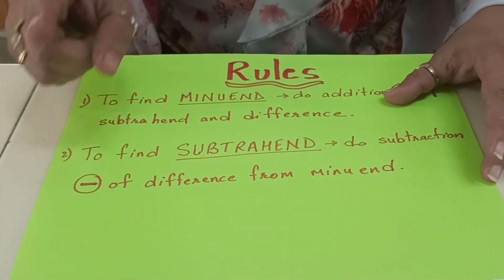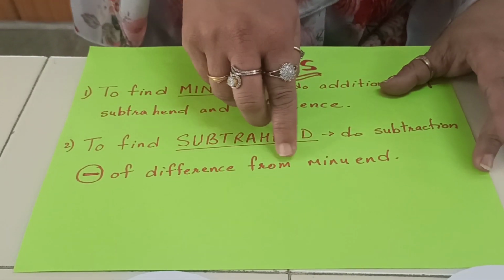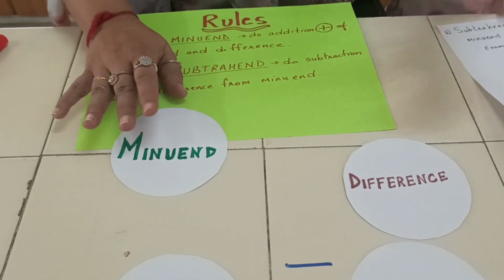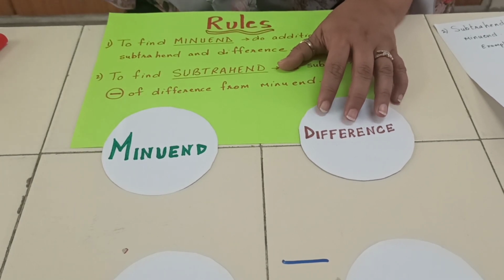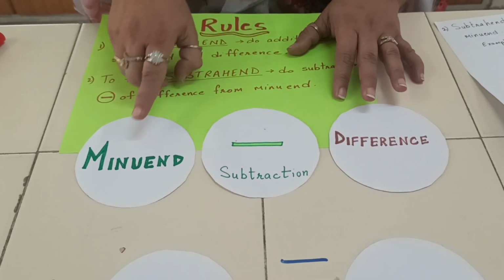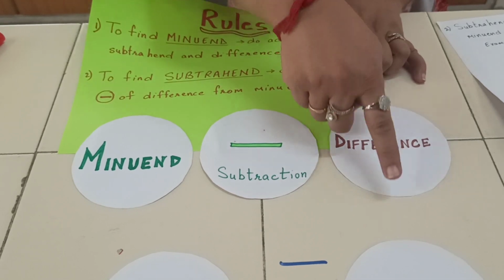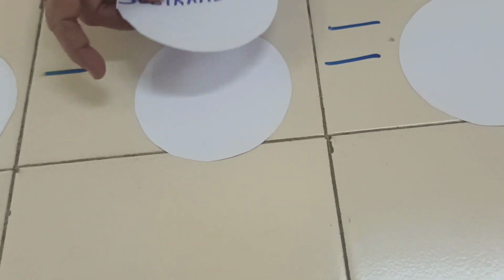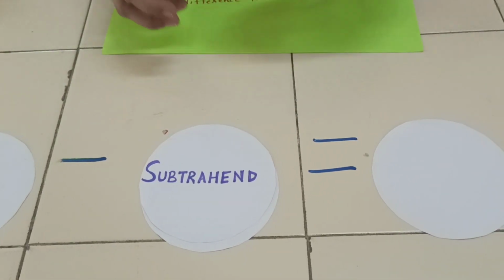Combination of minuends and subtrahend part 1